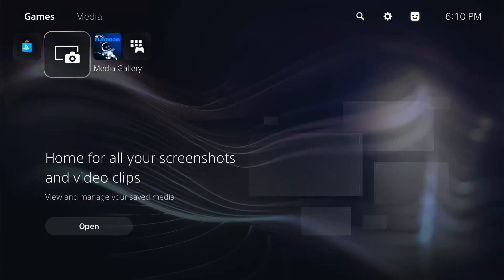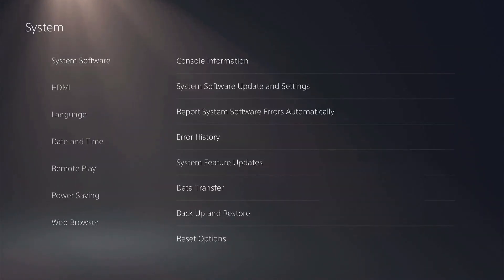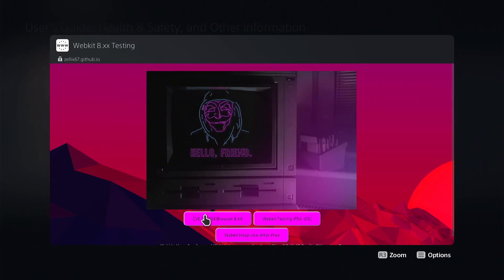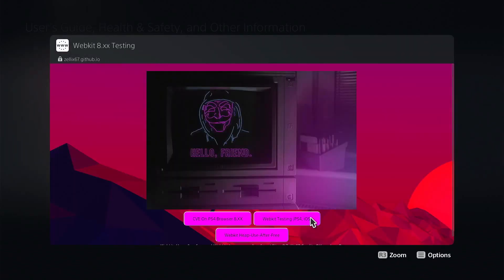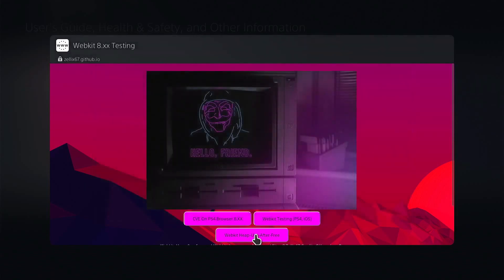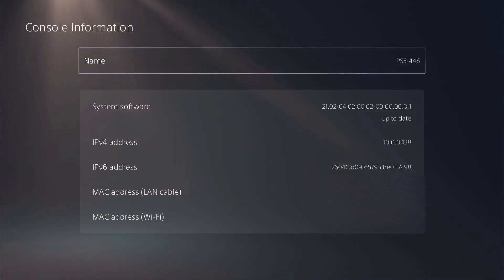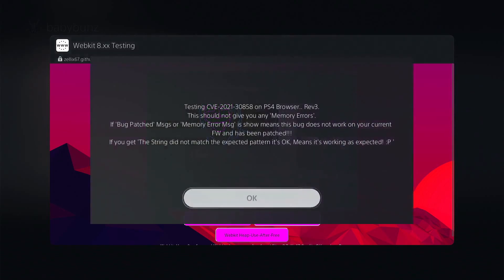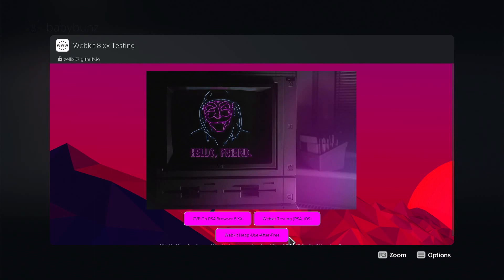Testing Heap-Use-After-Free Webkit On Playstation 5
Host Twitter: @Zellix67